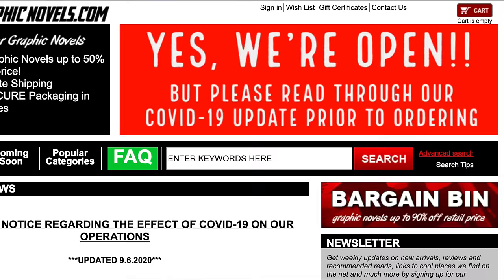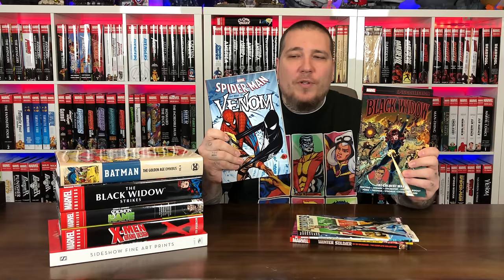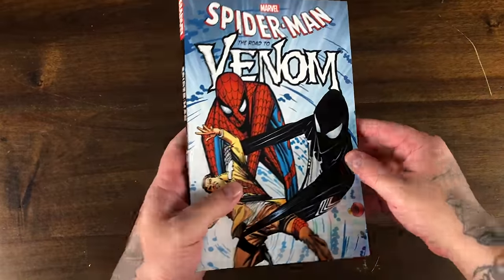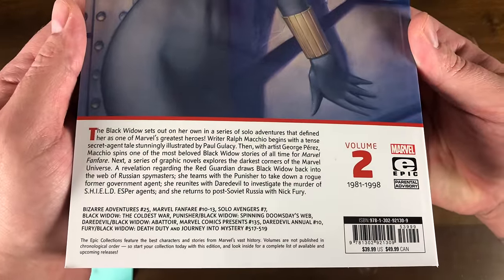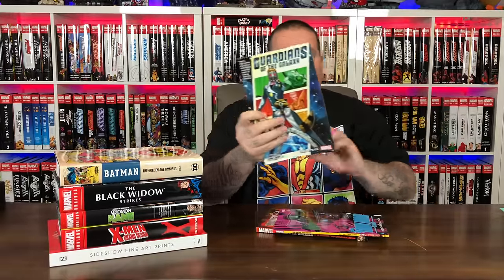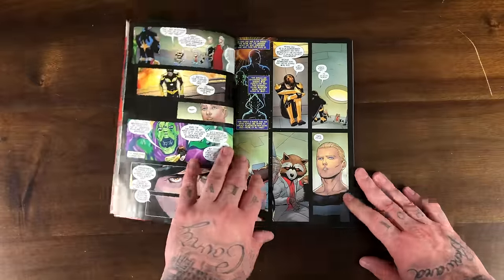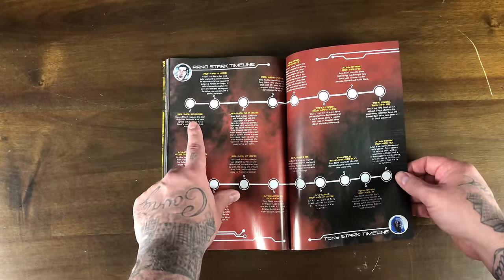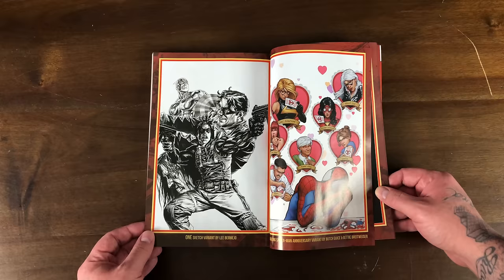Omnibus | Epic Collection | Trade Paperback COMIC BOOK HAUL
Gem gets a new omnibus haul...plus some trades and epics courtesy of Marvel Comics

2301 N Zaragoza Rd Suite 103 Box 2